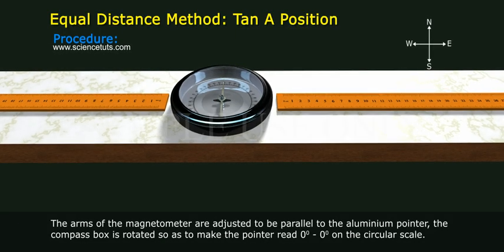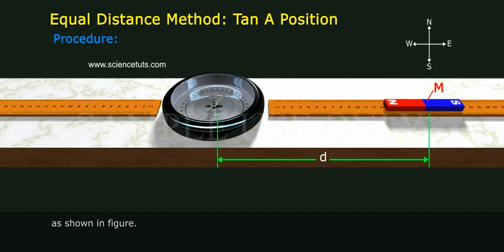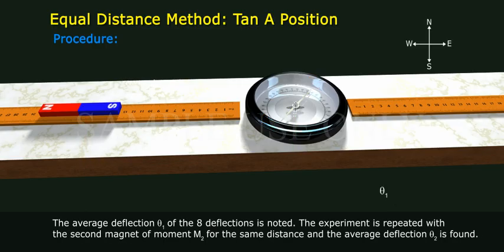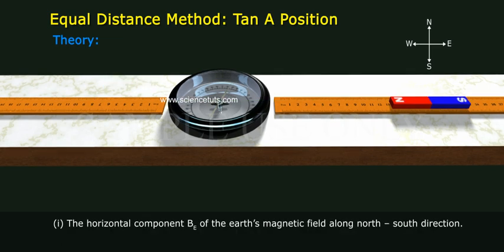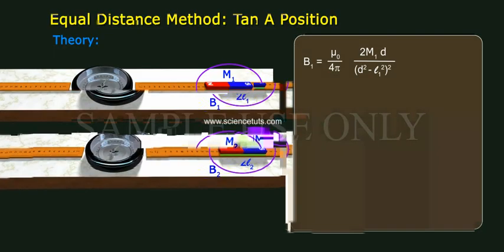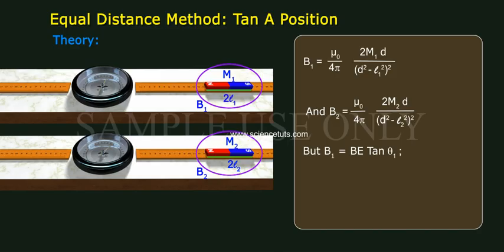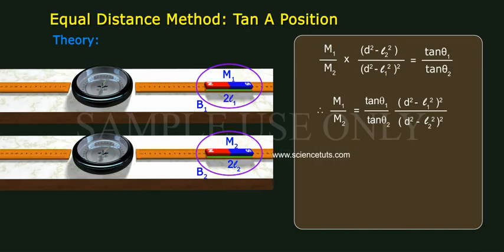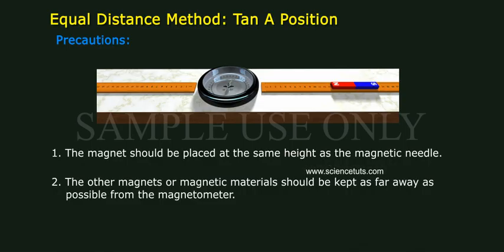EQUAL DISTANCE METHOD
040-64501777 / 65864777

7 Active Technology Solutions Pvt.Ltd. is an educational 3D digital content provider for K-12. We also customise the content as per your requirement for companies platform providers colleges etc . 7 Active driving force "The Joy of Happy Learning" -- is what makes difference from other digital content providers. We consider Student needs, Lecturer needs and College needs in designing the 3D & 2D Animated Video Lectures. We are carrying a huge 3D Digital Library ready to use.

Equal distance method: Tan A position:
Procedure: The arms of the magnetometer are adjusted to be parallel to the aluminum pointer, the compass box is rotated so as to make the pointer read 00,  00 on the circular scale. Then the magnetometer is arranged in TanA position.
 One of the magnets NS of moment M, is placed at a distance ‘d’ say 15 cm from the centre of the needle on one arm so that axial line passes through the centre of the needle as shown figure.
  The deflection α1 and α2 against the two ends of the pointer are noted. The magnet is reversed pole for pole in the same position and the deflections α3 and α4 are noted. The magnet is placed on the other arm at the same distance ‘d’ from the centre of the needle and the deflections α5 and α6 are noted. Again the magnet is reversed end to end the deflections α7 and α8 are noted. The average deflection θ1 of the 8 deflections is noted. The experiment is repeated with the second magnet of moment M2 for the same distance and the average deflection θ2 is found.